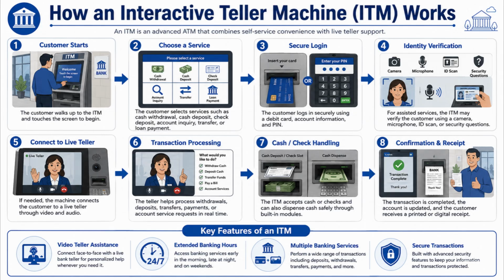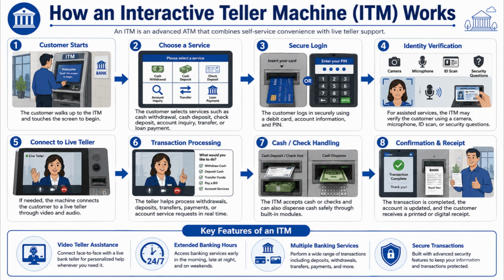How an Interactive Teller Machine (ITM) works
Learn how an Interactive Teller Machine (ITM) works step by step. This easy banking technology explainer shows how ITMs combine ATM convenience with live video teller support for withdrawals, deposits, transfers, check handling, identity verification, secure login, and receipt confirmation. Perfect for understanding modern digital banking, fintech, and self-service bank machines.